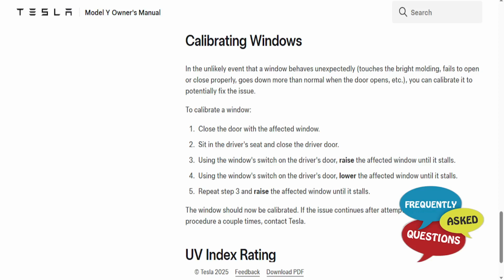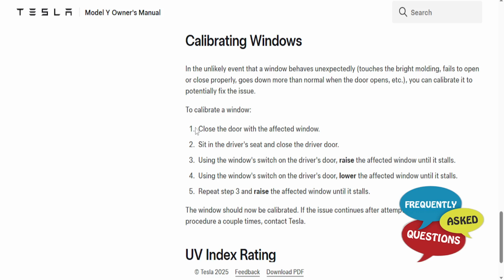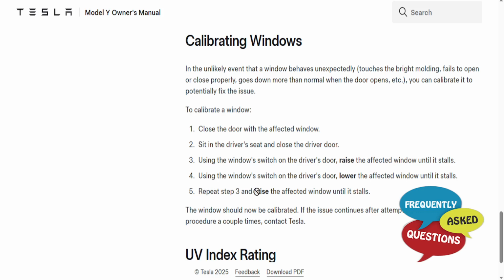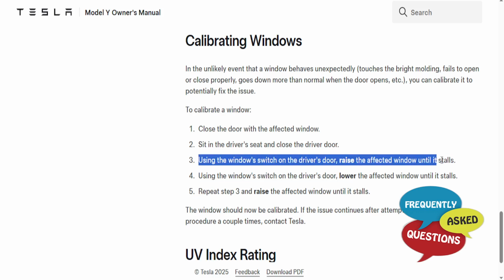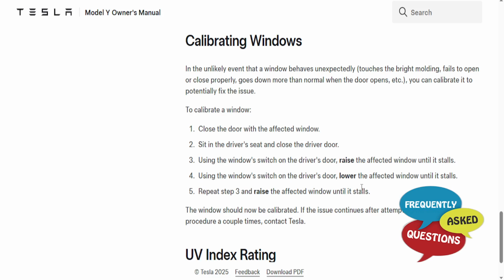HOW TO FIX TESLA WINDOW NOT CLOSING (2026)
HOW TO FIX TESLA WINDOW NOT CLOSING

In this video we show you HOW TO FIX TESLA WINDOW NOT CLOSING. If you want to know HOW TO FIX TESLA WINDOW NOT CLOSING then this video is perfect for you.